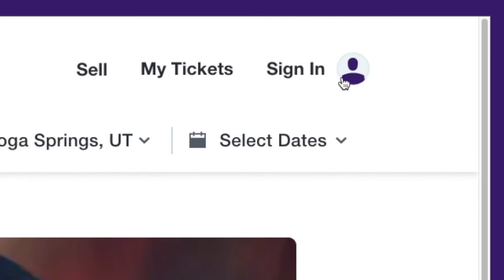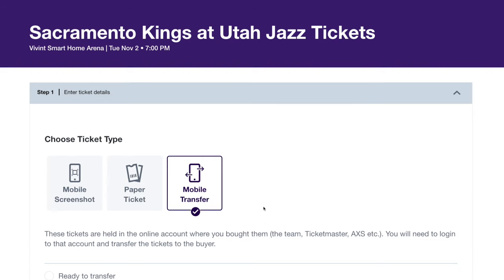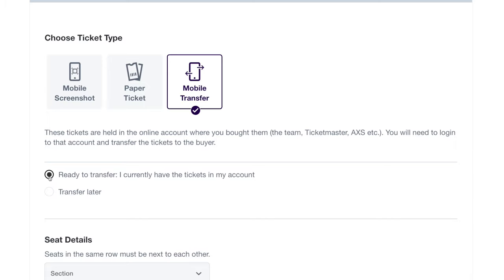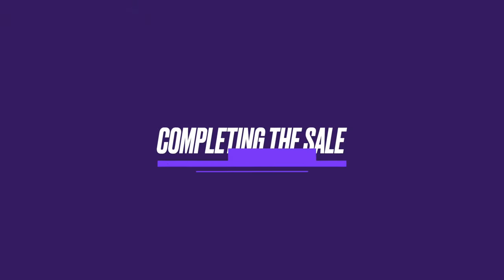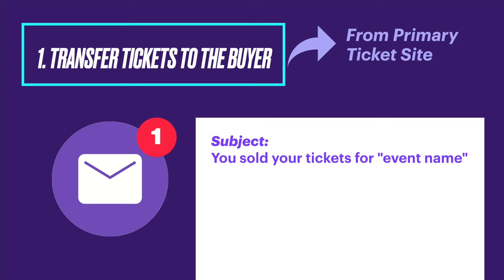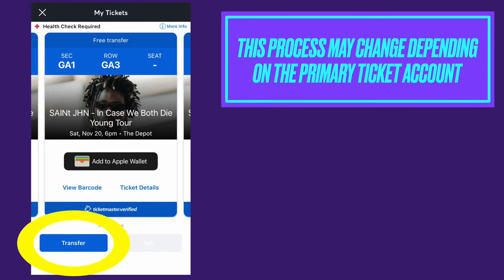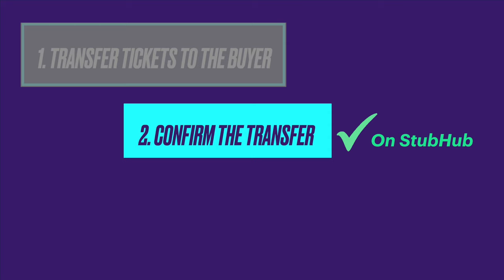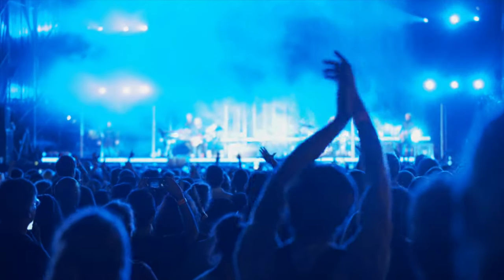StubHub | How to sell mobile transfer tickets